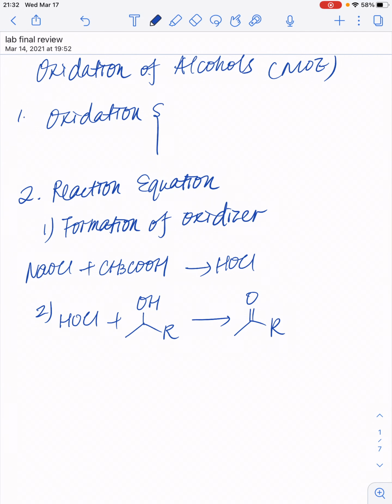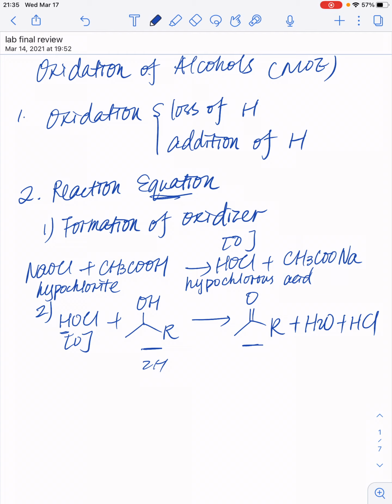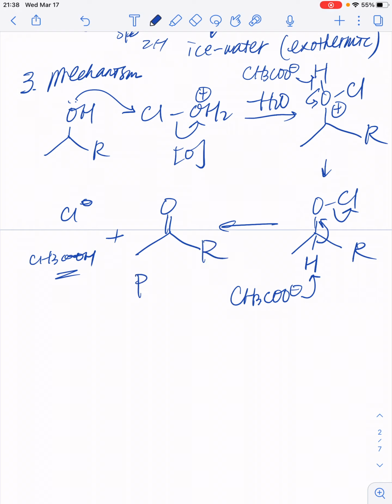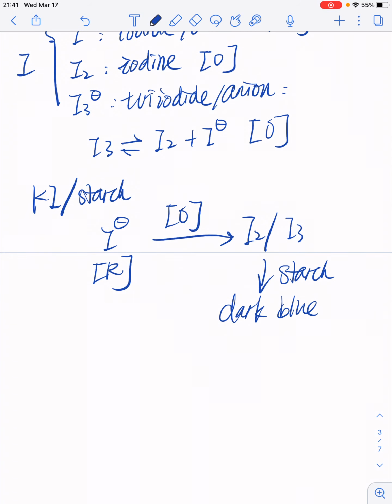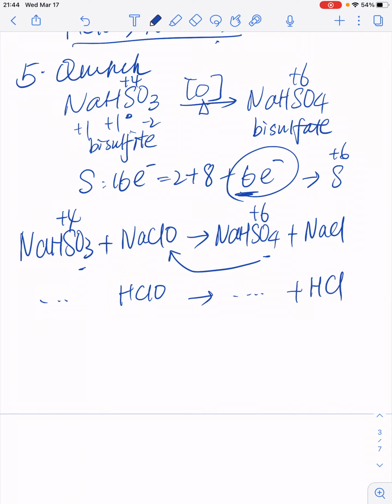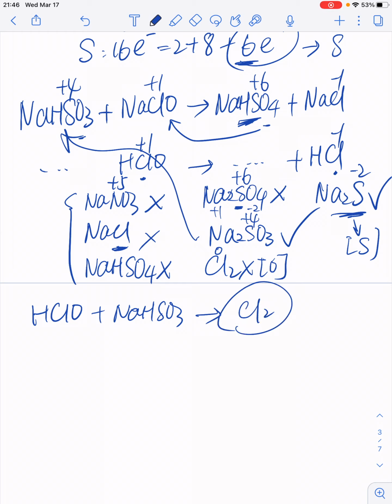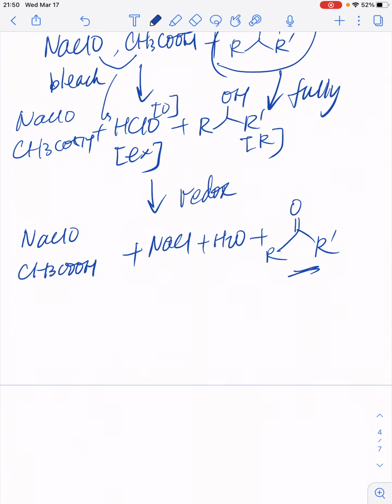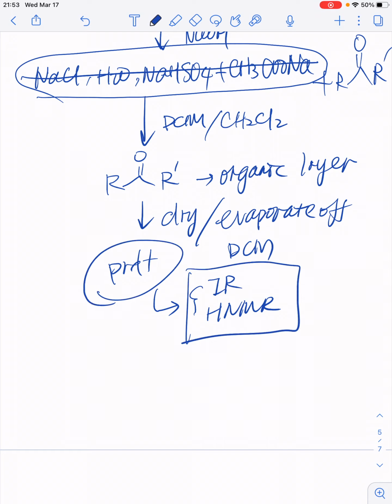E1 Oxidation of Alcohols MOE Review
00:16 correction: addition of “OXYGEN” not “H”